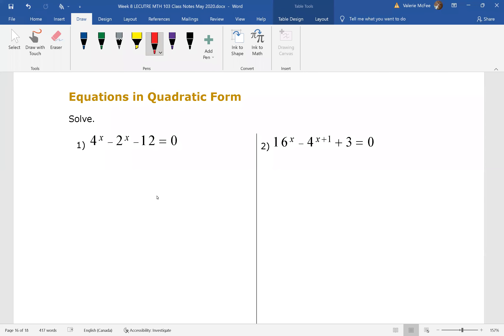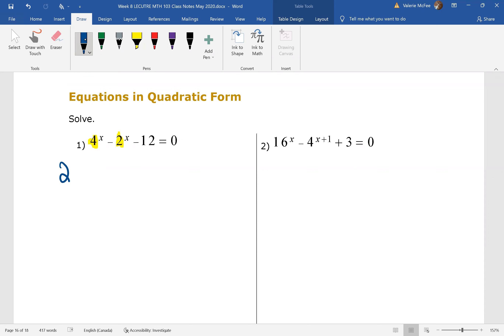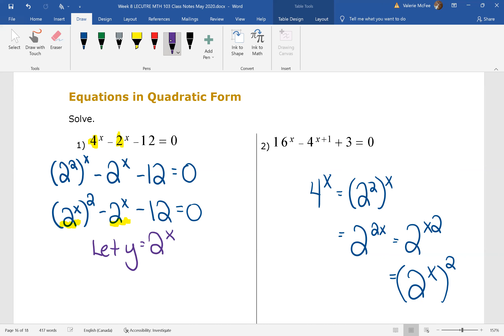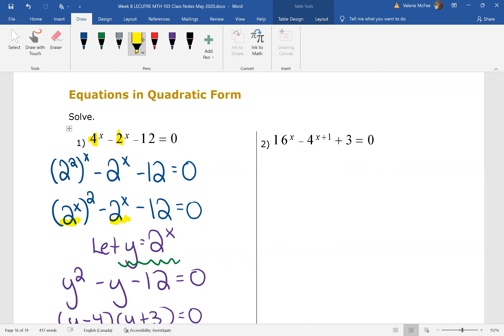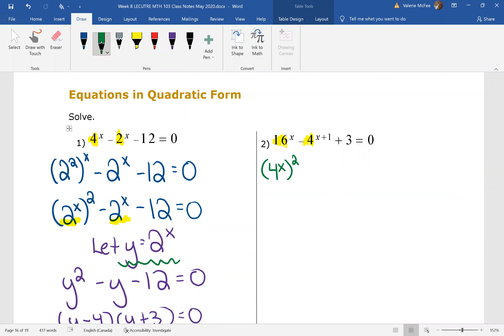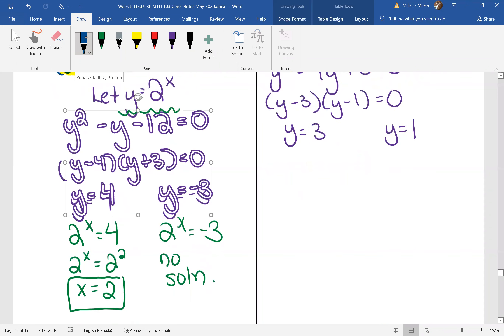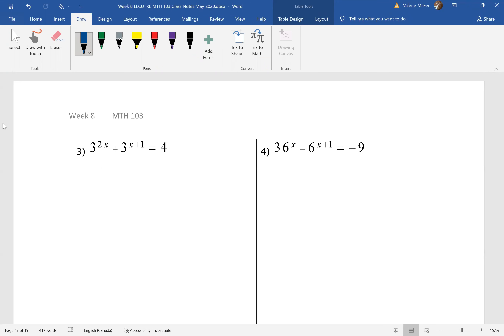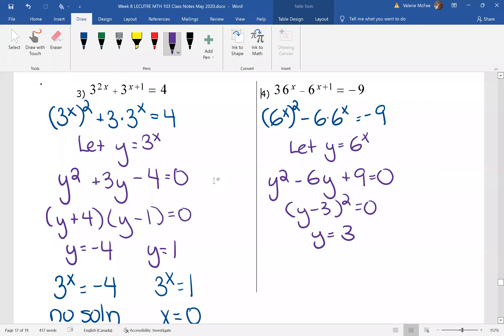8O Using Logs 4